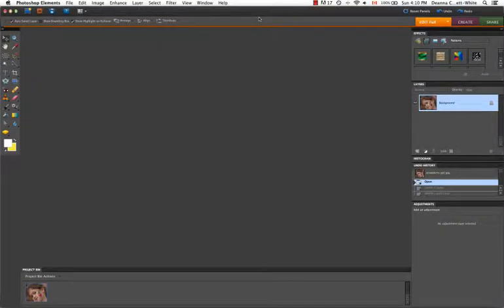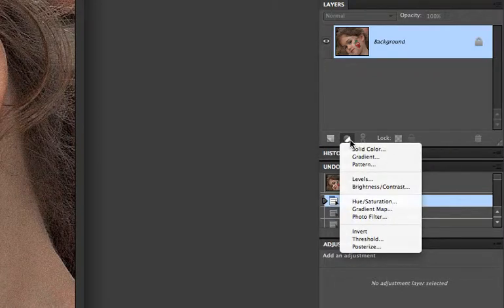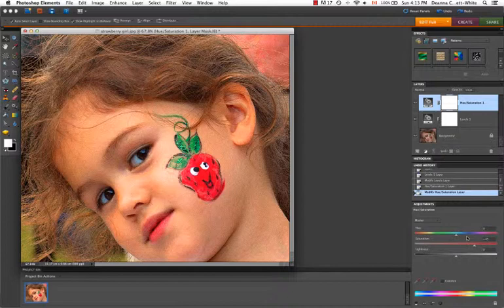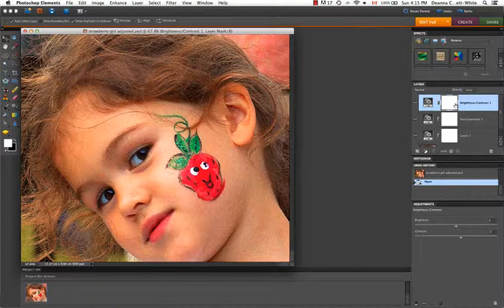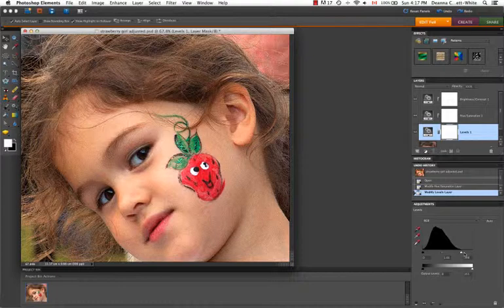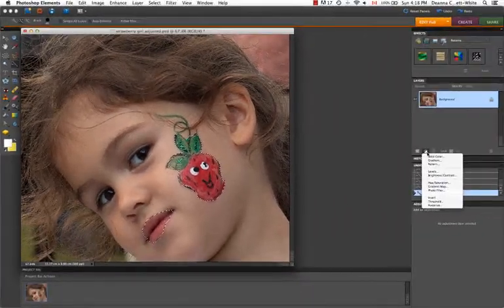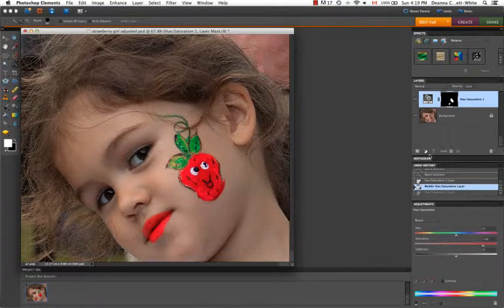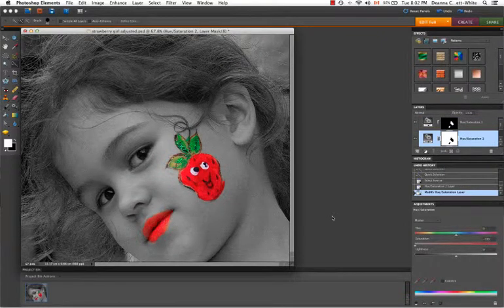adjustment layers tutorial